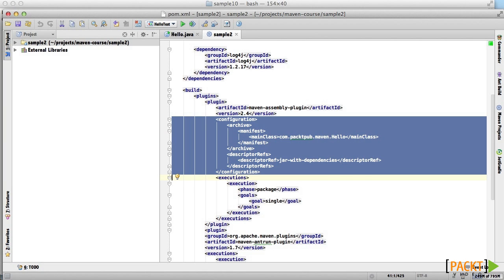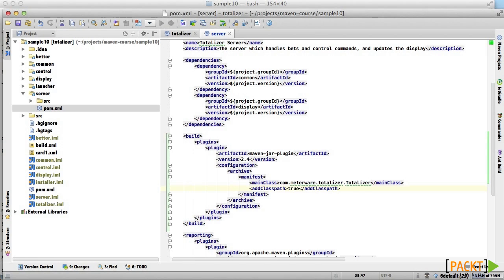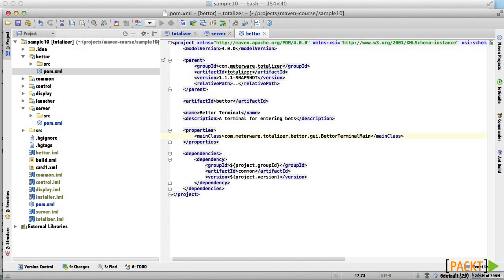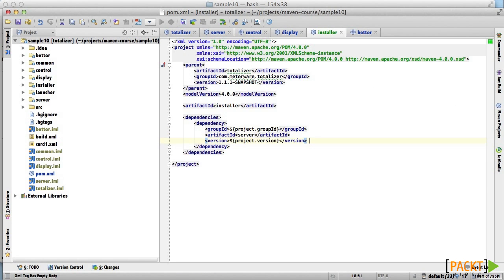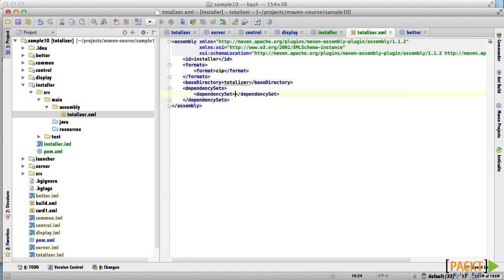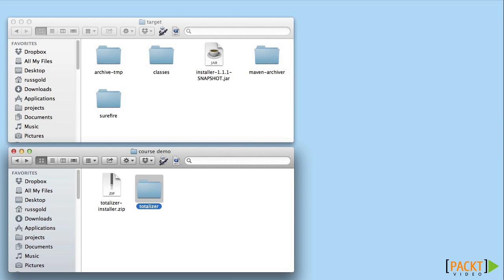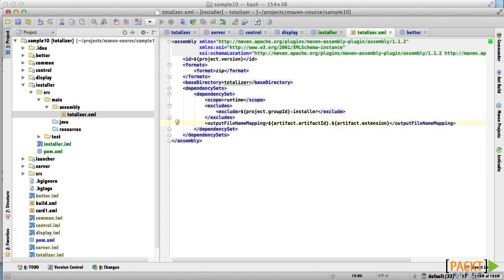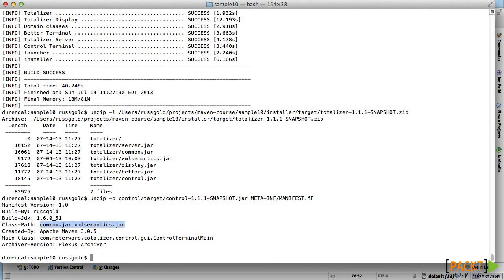Getting Started with Apache Maven Tutorial: Building a Simple Installer | packtpub.com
End users don't usually access Maven repositories to obtain programs. Use Maven to create an installer.